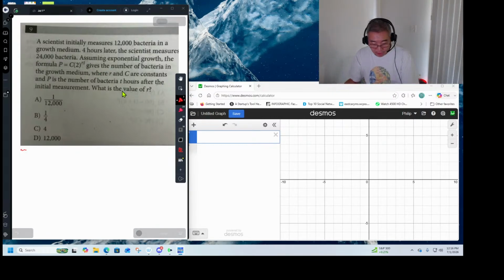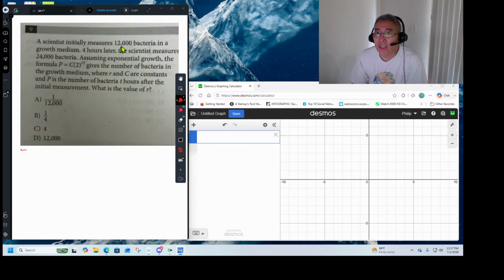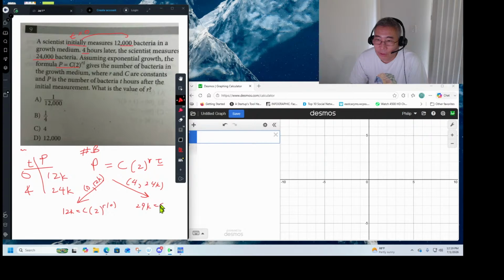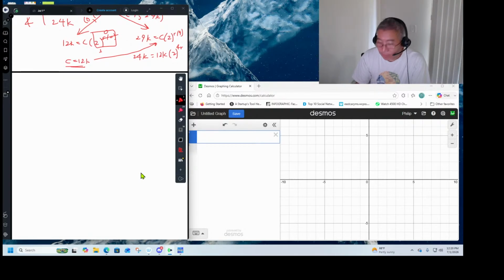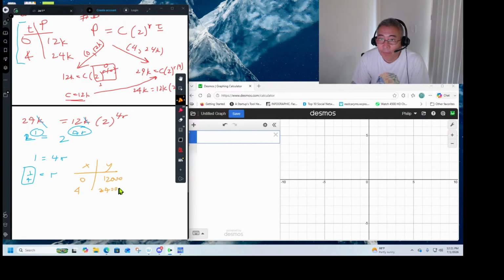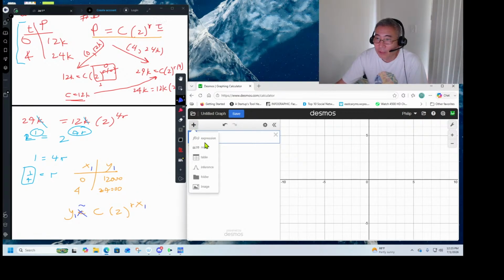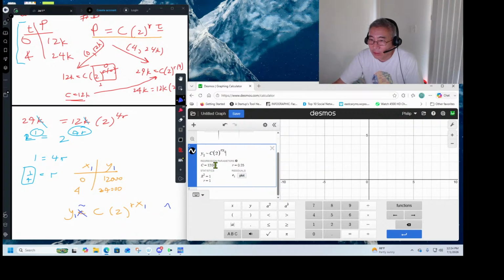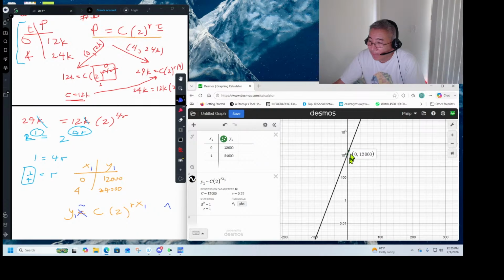SAT math practice 10 module 2 higher difficulty #9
exponential modeling using desmos or algebra